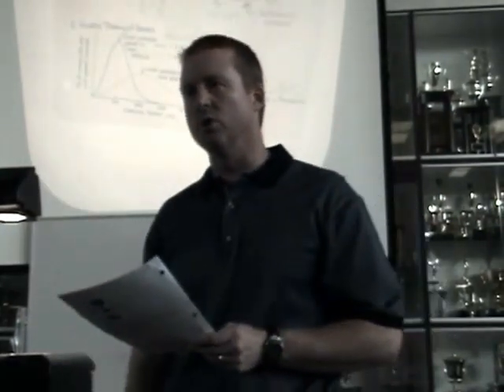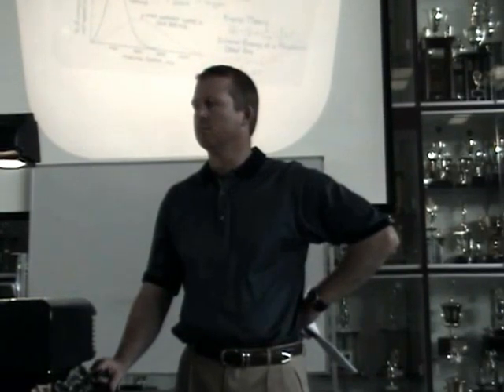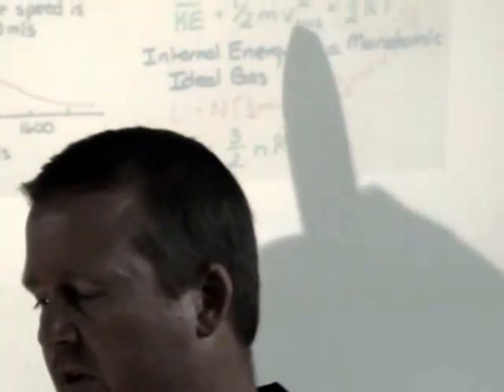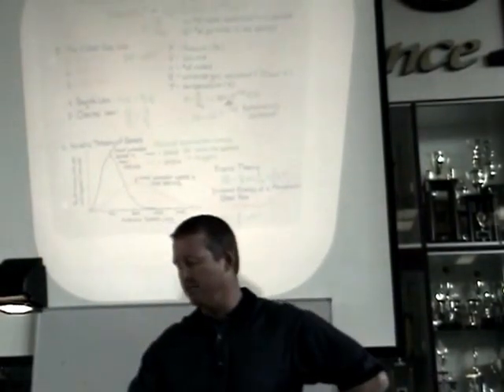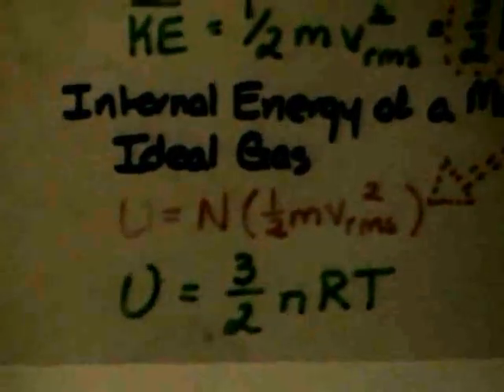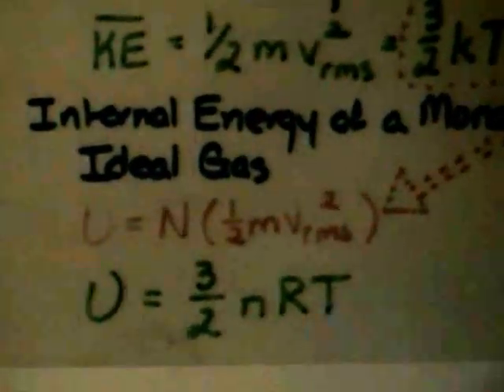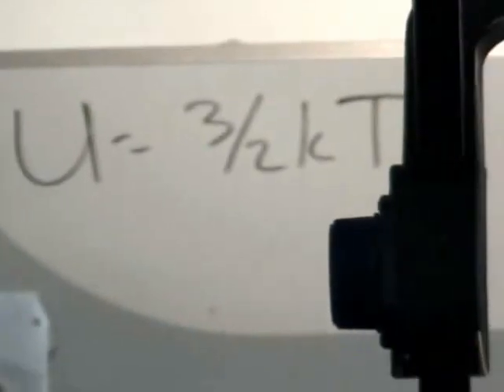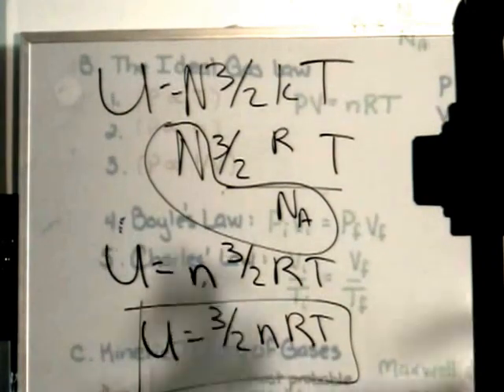VTS_01_2